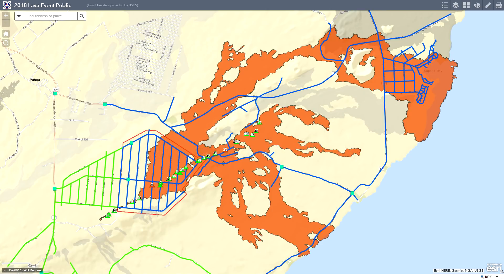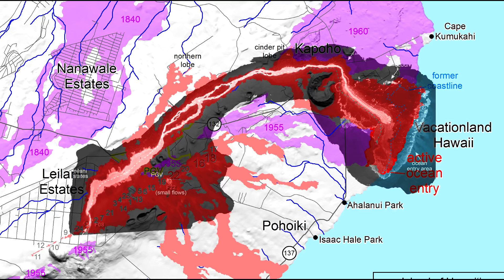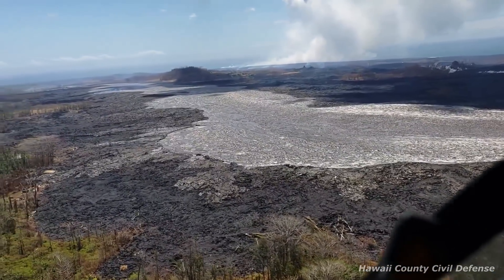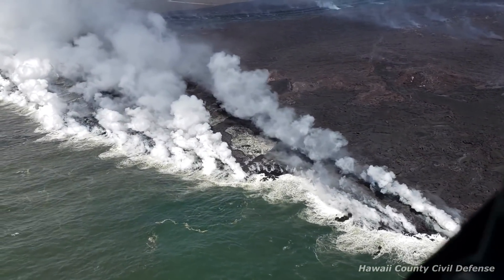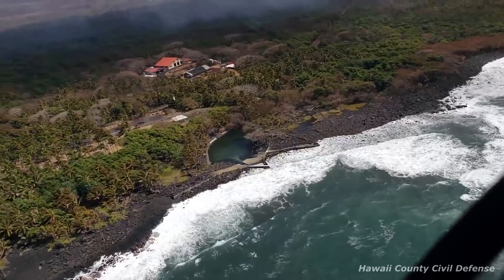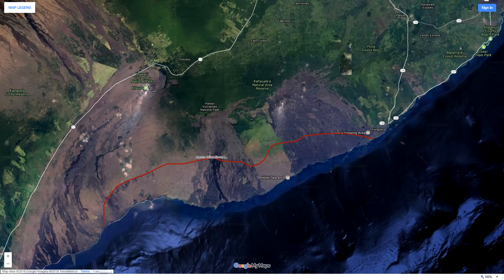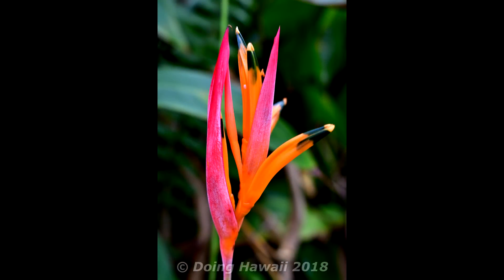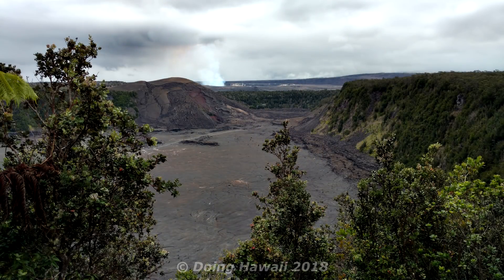Hawaii Volcano Kilauea Eruption Leilani Estates News Update Report 6/27/2018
The Hawaii Volcano Kilauea Eruption News Report Update for Leilani Estates 6/27/2018

Credits:
Maps/Videos: Hawaii County and their Supporting Data Partners
Maps/Videos: USGS
Maps: EPA and their Supporting Data Partners
SO2 Prediction Map: University of Hawaii